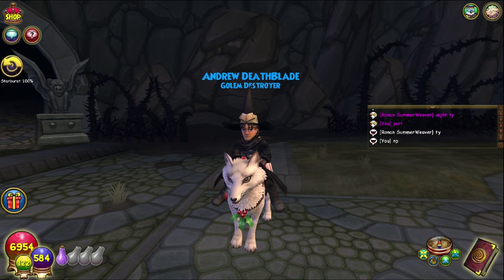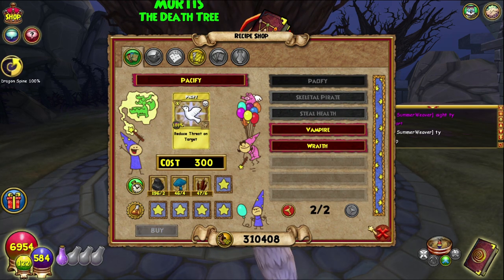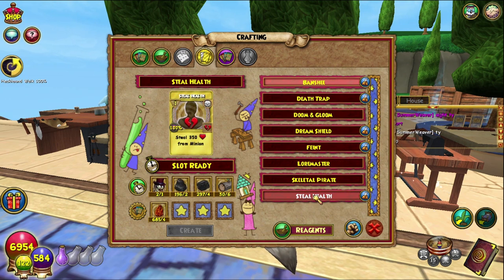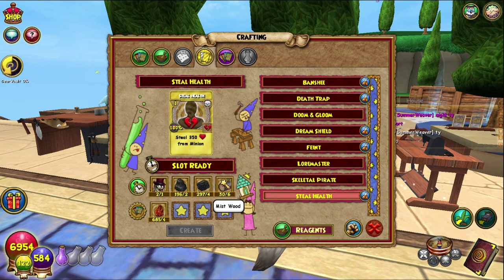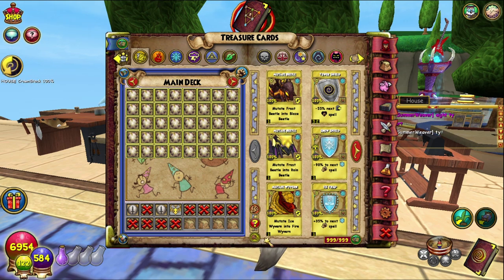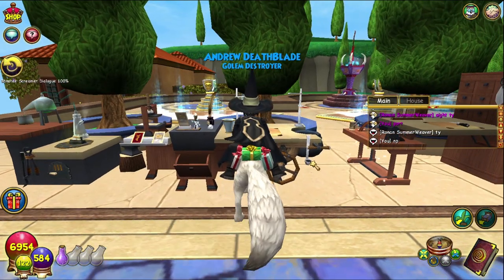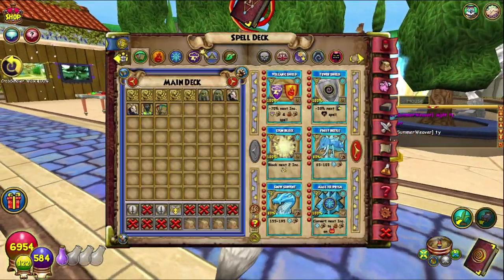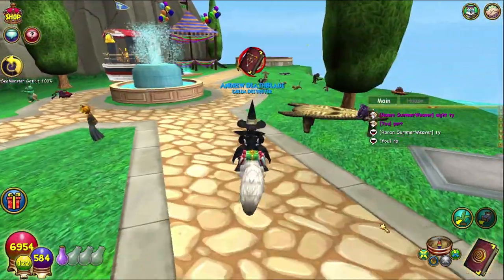Wizard101 Completionist Crafter #64 | Steal Health Treasure Card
Wizard101 Completionist Crafter #64, today we craft the Steal Health Treasure Card